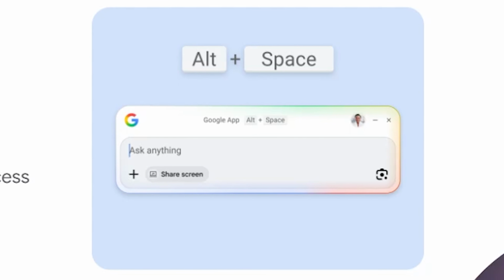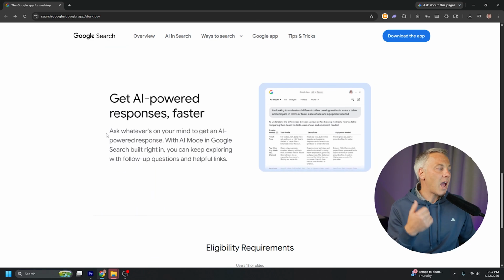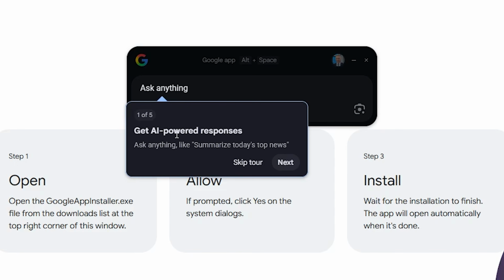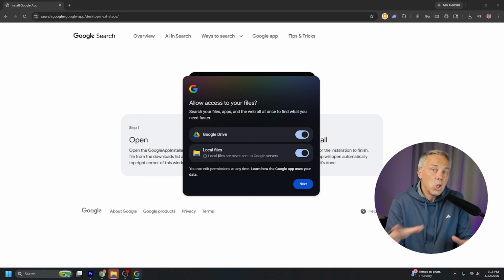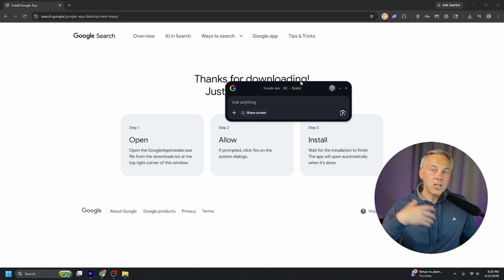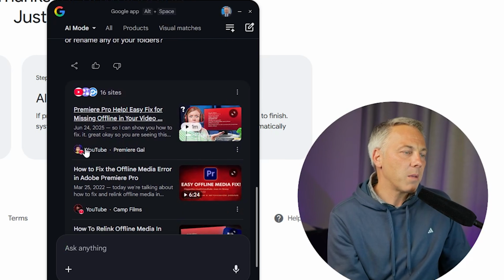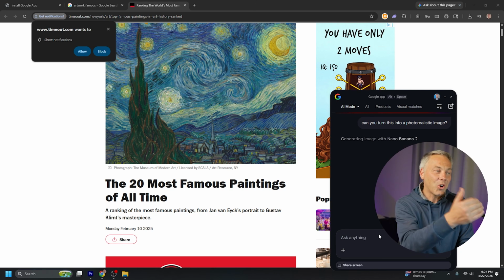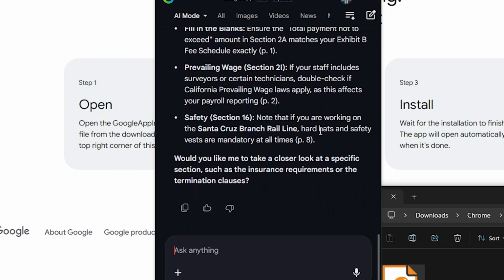Google’s NEW Secret A.I. Shortcut (2026)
Check out the new Google Desktop App

This new Gemini app for desktop is a game-changer that lets you chat with your computer screen using a simple Alt + Space keyboard shortcut. In this tutorial, I'll show you exactly how to install and set up the software on Windows or Mac so you can analyze giant files, troubleshoot complex software like Adobe Premiere, and use built-in Google Lens features to manipulate images in seconds. Whether you're dragging and dropping local PDFs for instant summaries or asking AI to explain what's happening in your active window, this tool is designed to keep you in the flow and ensure you don't fall behind the latest AI tech

00:00 - The Secret Shortcut
00:31 - Step 1: How to Download
01:47 - Step 2: Setup & Sign-In
04:17 - Step 3: Testing the Features
05:14 - Chatting with Your Screen
07:48 - Analyzing Local Files
08:37 - Is This Better Than Copilot?